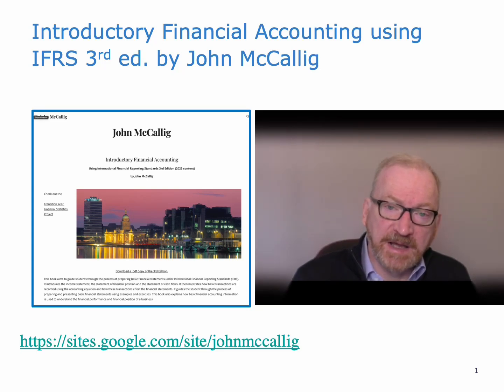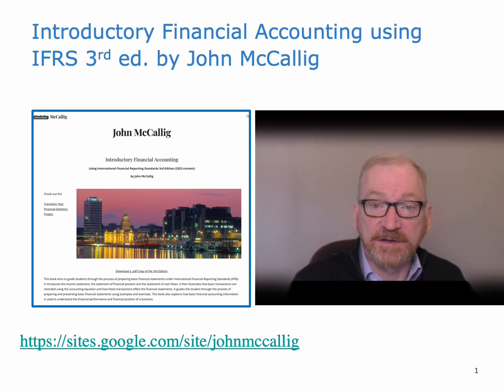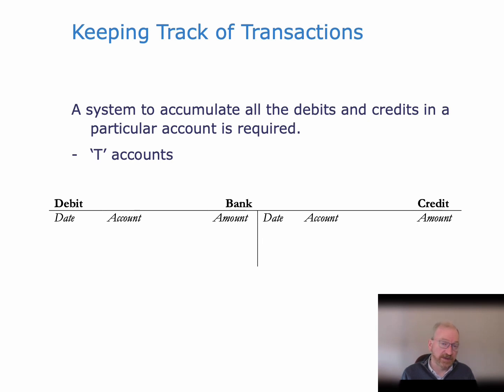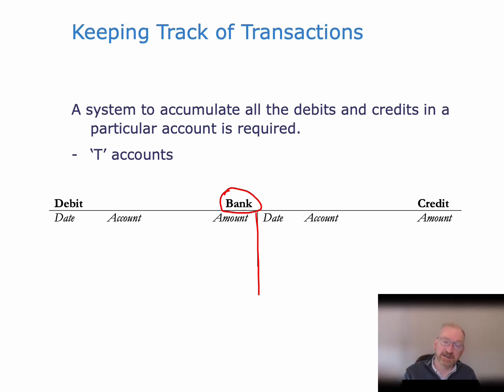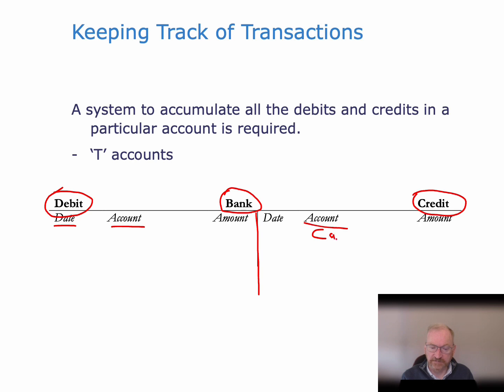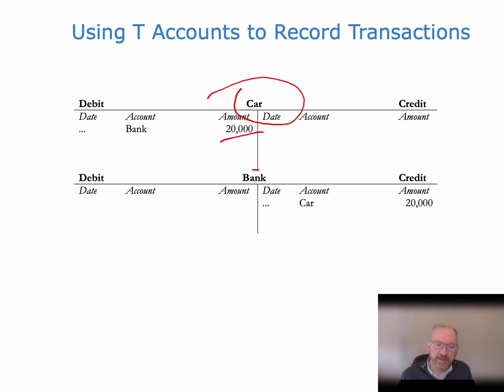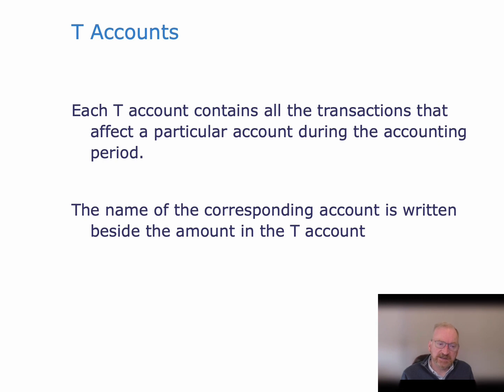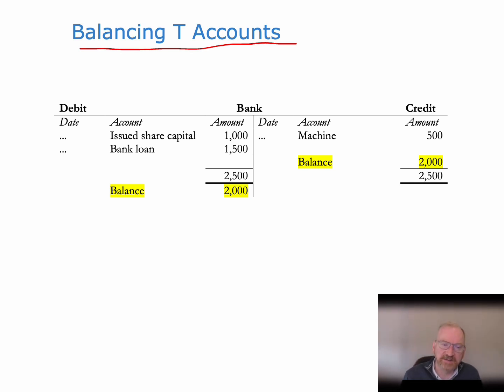How do T Accounts Work?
T Accounts

In this video I explain what a T account is and how transactions are accumulated in T accounts.